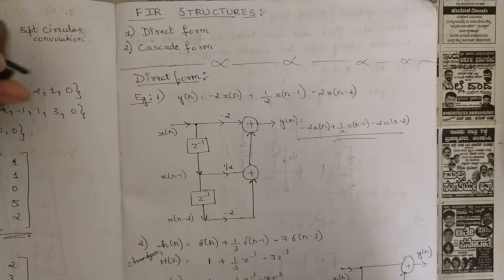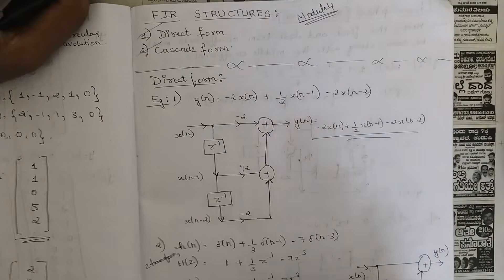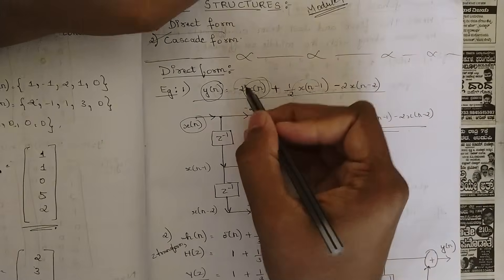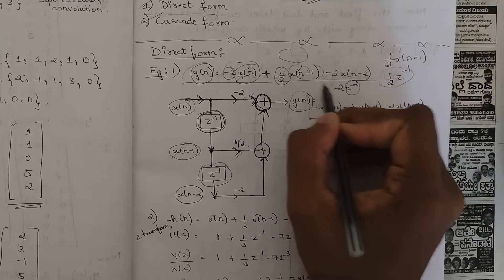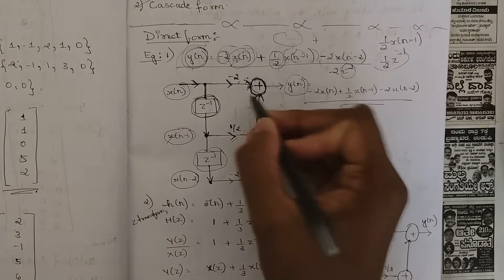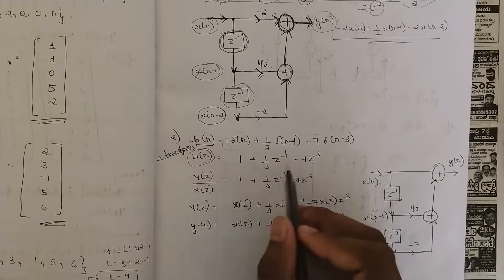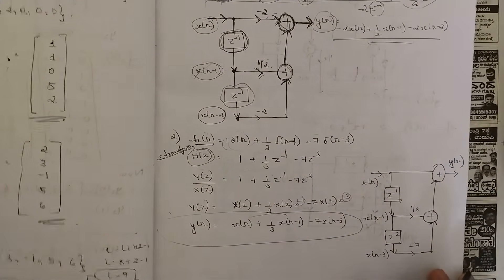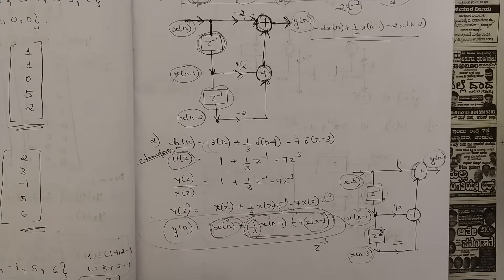7.Fir Structures Direct Form Concept With Example Explained Module 4 5th Sem ECE Latest Scheme VTU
Time Stamps:
02:17-Eg 1
6:25-Eg 2